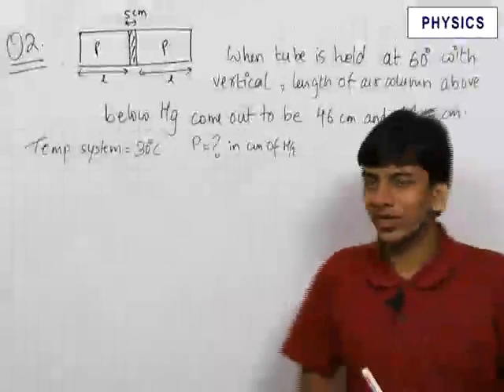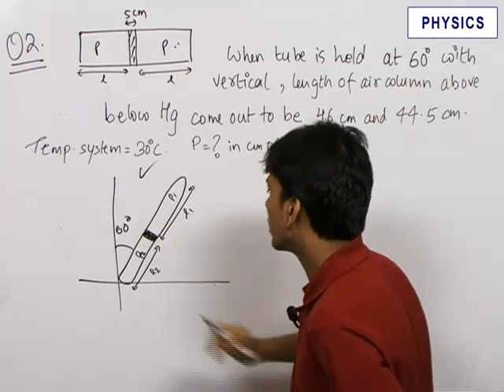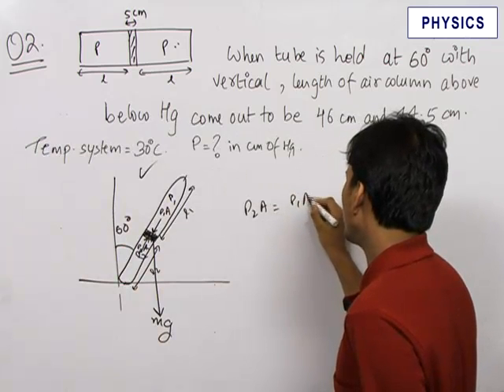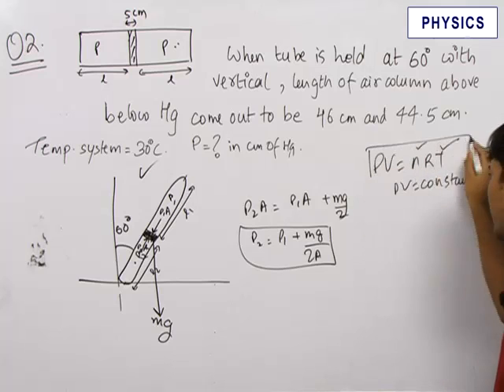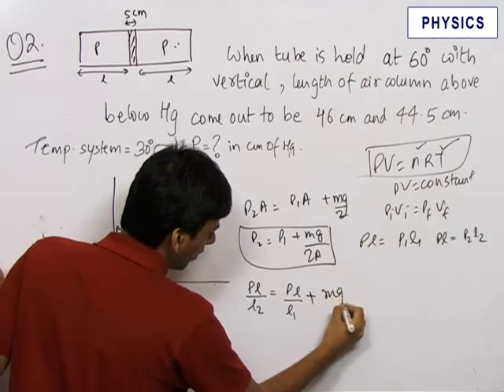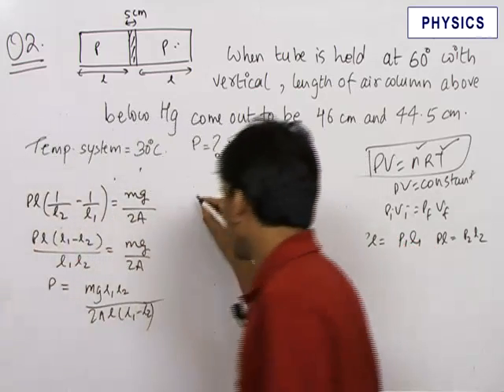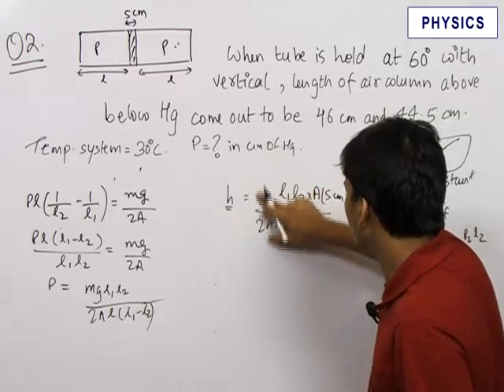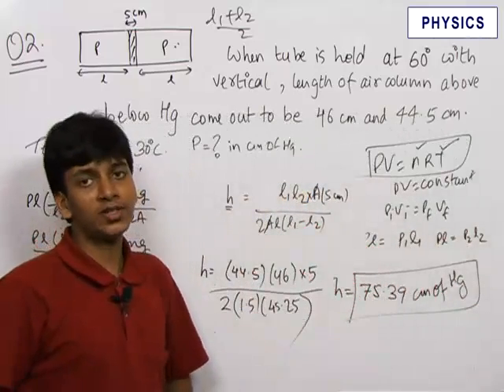Solved problem of Kinetic theory of gases and Gas Law